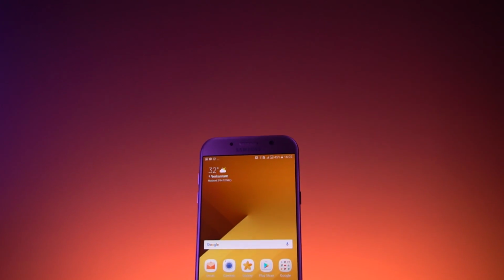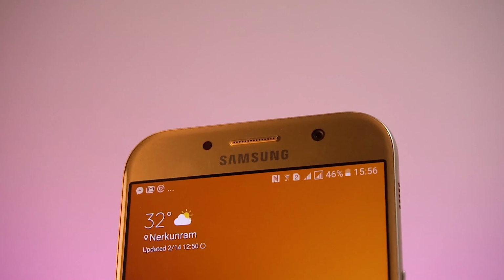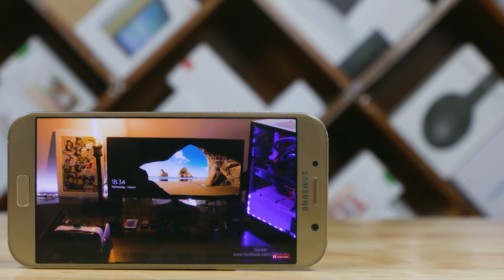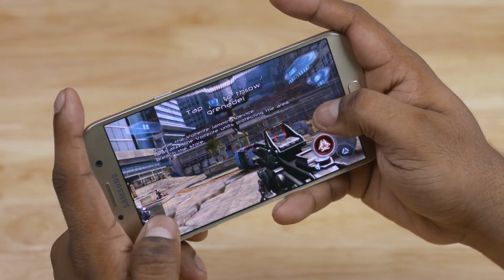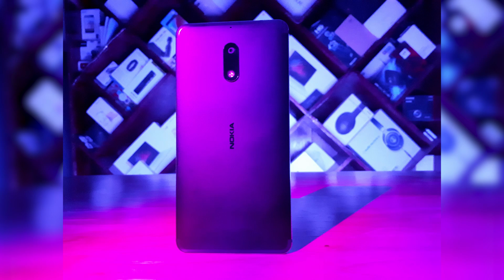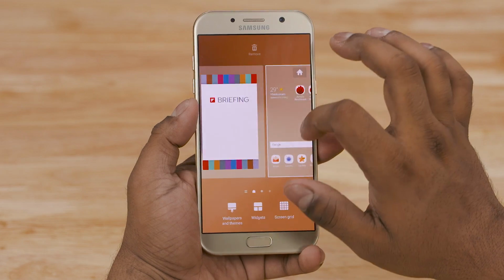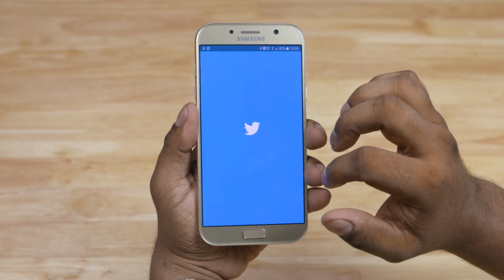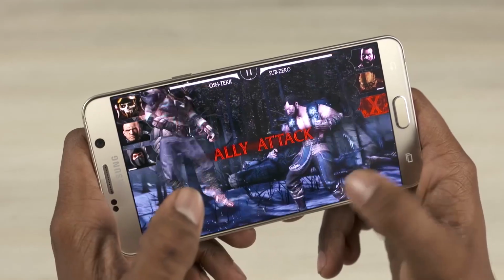Samsung Galaxy A7 2017 Review!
Our full review of Samsung's new Galaxy A7 2017 after using it as a primary smartphone for 5 days.

Where to Buy the Samsung Galaxy A7 2017?

Music Credits